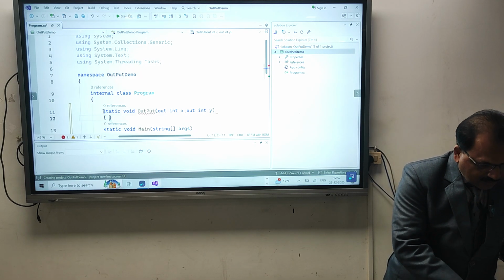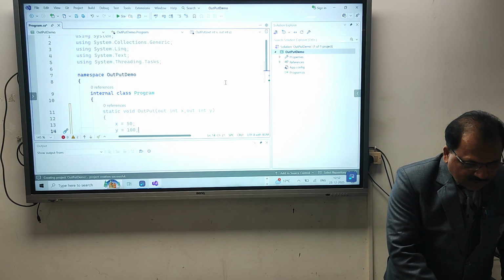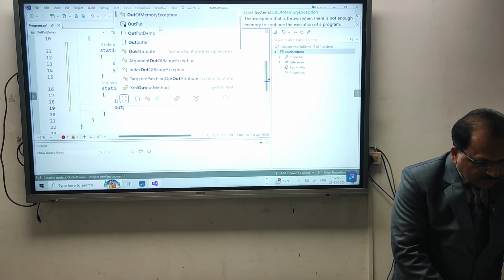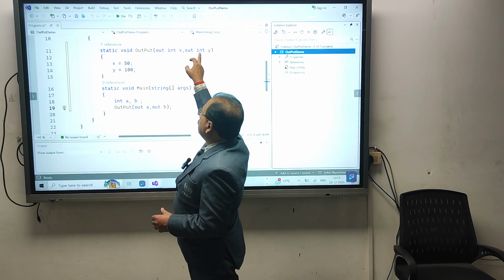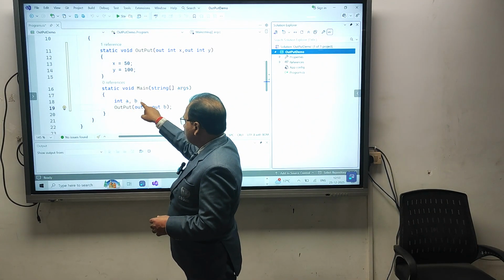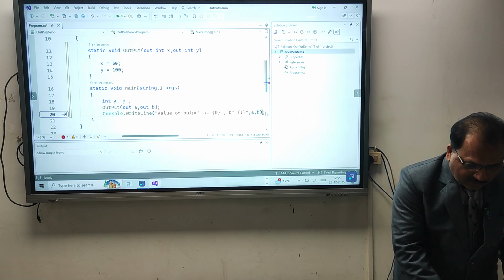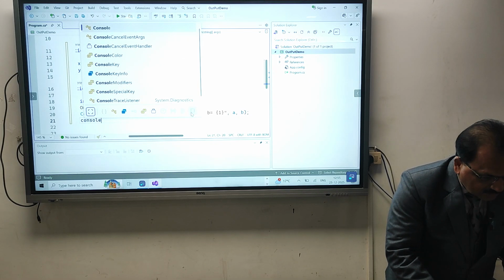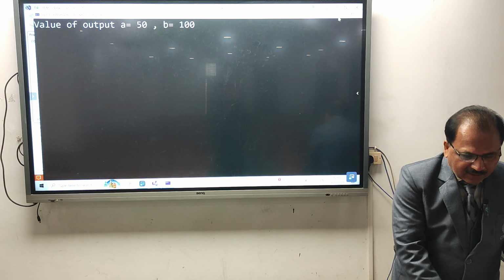Output Parameter in C# | .Net C #